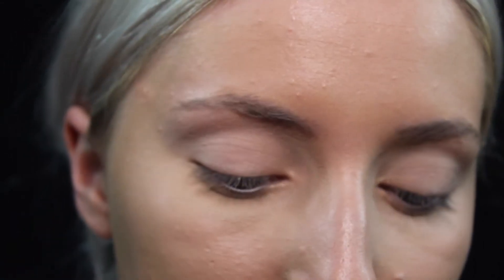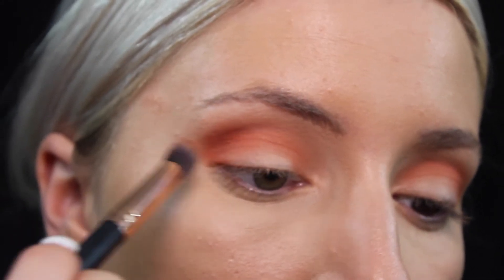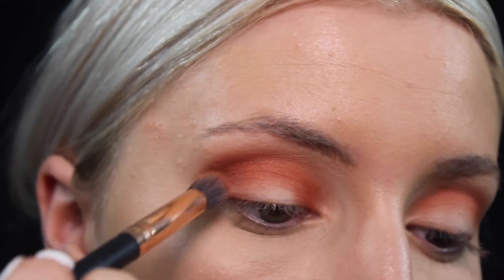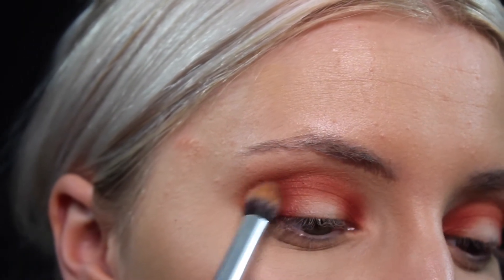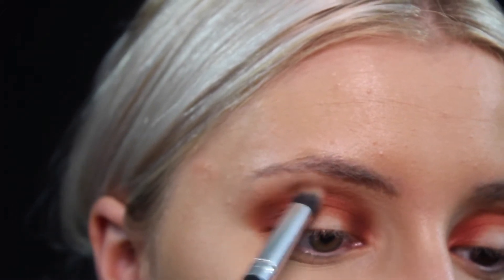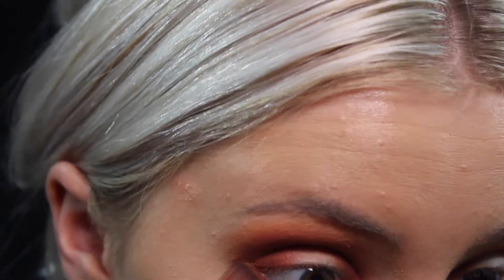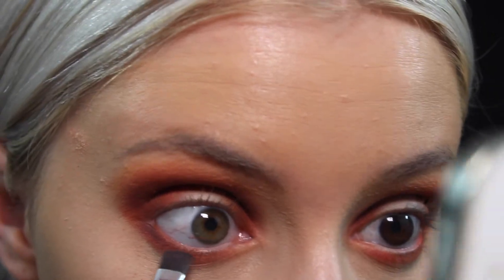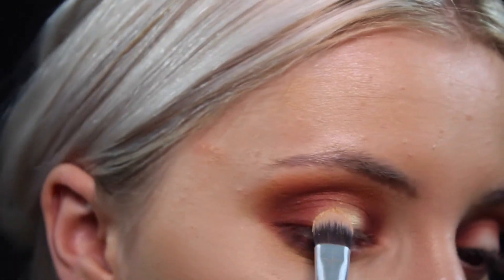COLOUR POP "YES PLEASE" HALO EYE | Annaliese Hussey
hey guys this is a quick eye look that I hope you enjoy!!

Annaliese_Hussey